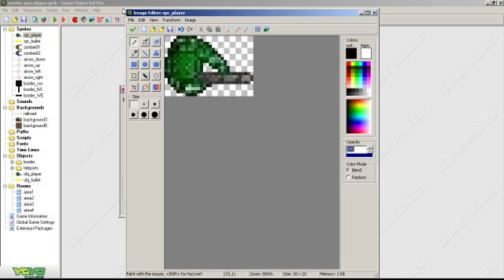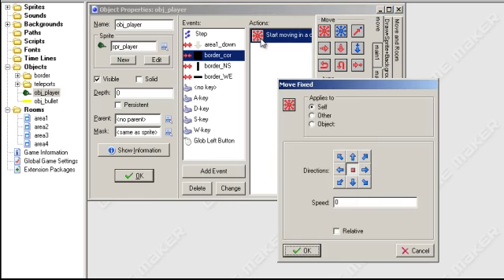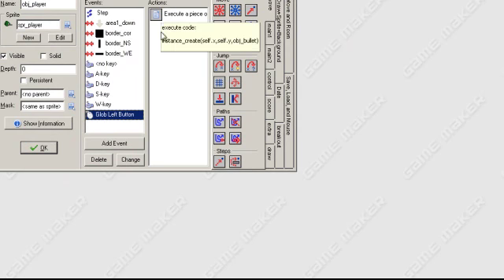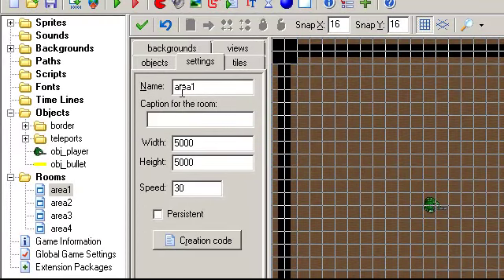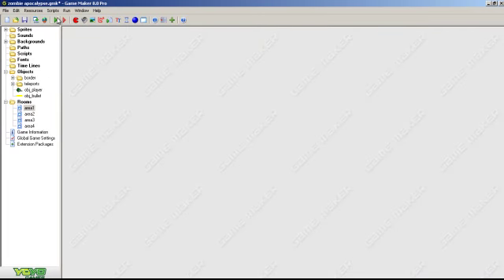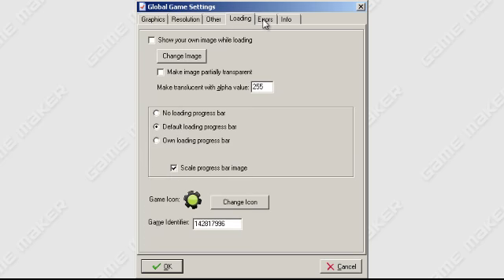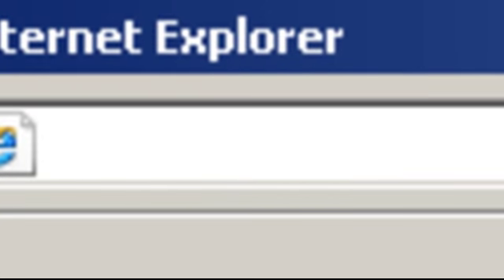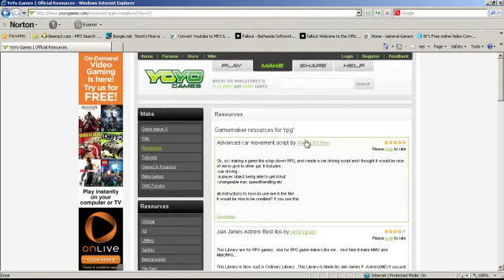Game Maker 8 top down shooting and movement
A tutorial showing how to make a top down game. Covers shooting and movement.